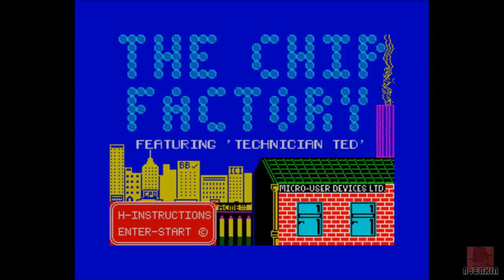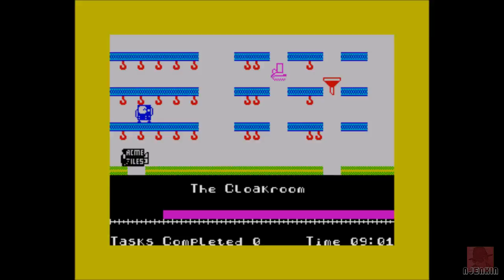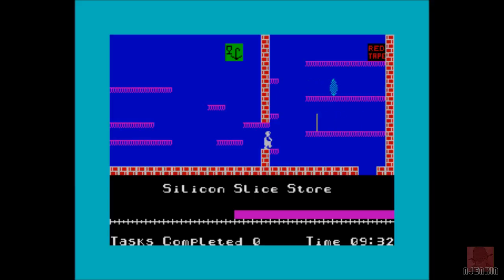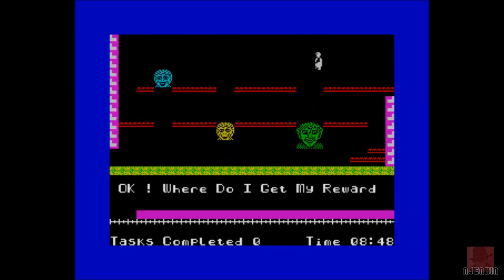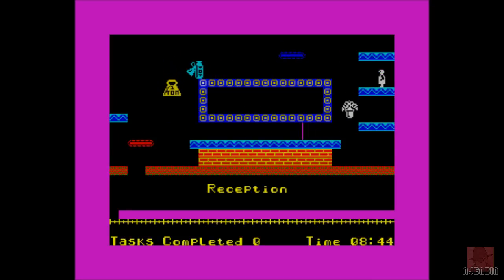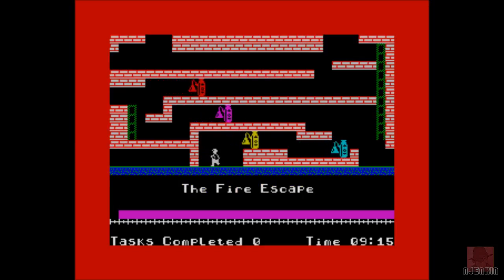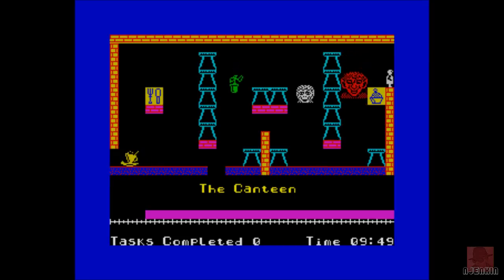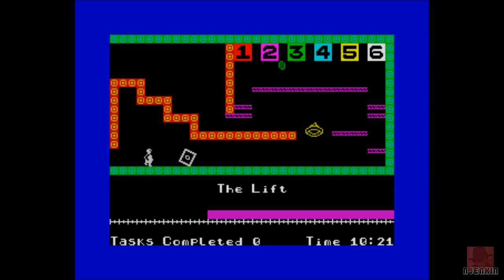Technician Ted - on the ZX Spectrum 48K !! with Commentary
TECHNICIAN TED also known as THE CHIP FACTORY FEATURING TECHNICIAN TED on the Sinclair ZX Spectrum 48K. Published by Hewson Consultants in 1984. Hmmmm, looks very Jet Set Willy... not a bad thing though.